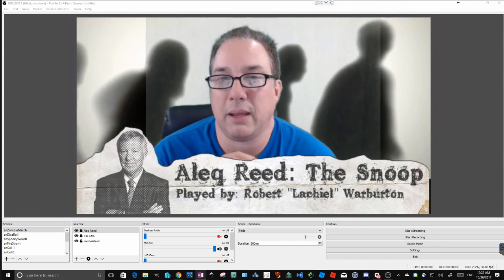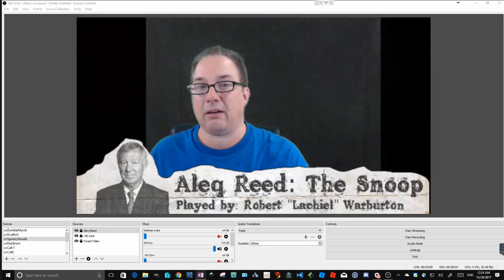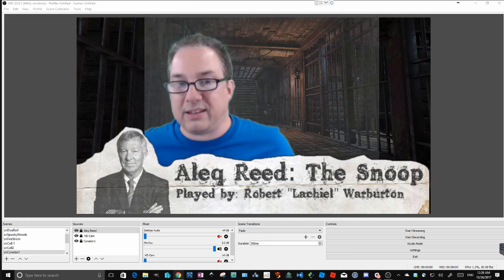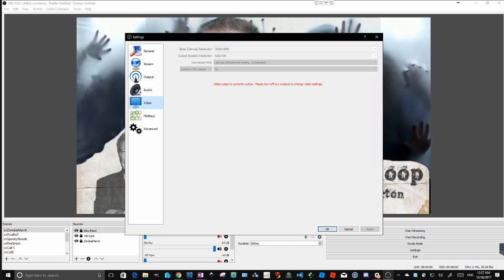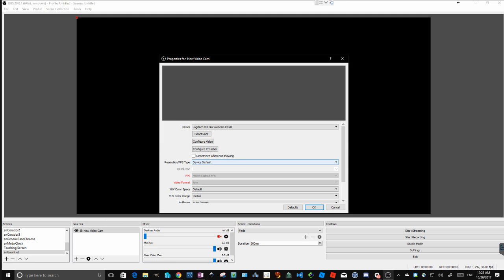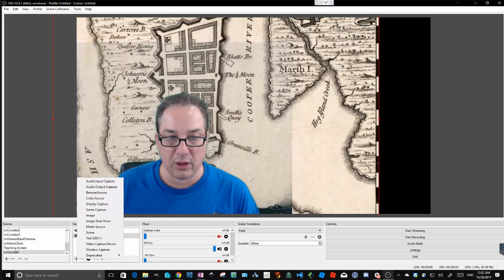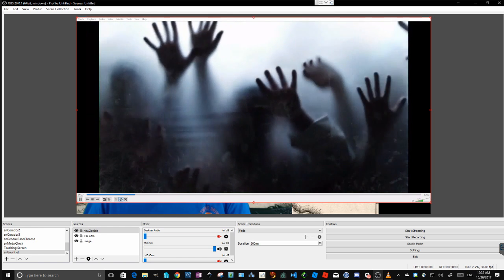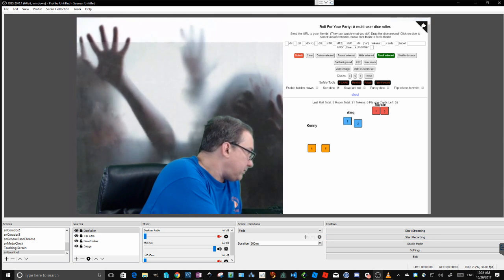OBS for Google Hangouts ( Part 1 Green Screening )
A quick how to on using OBS and CatxFish Virtual Camera to do green screen video in Google Hangouts.